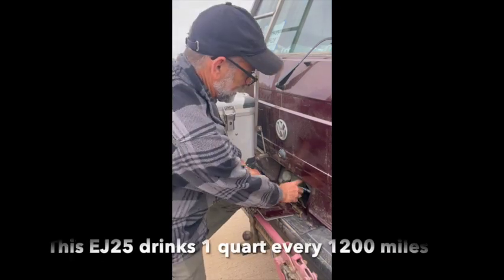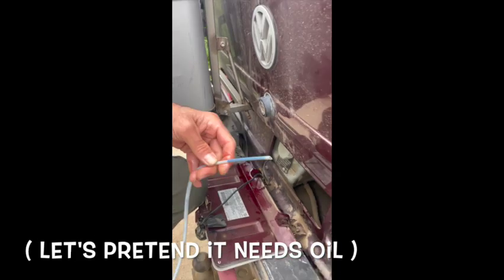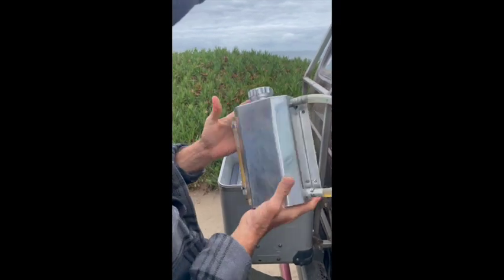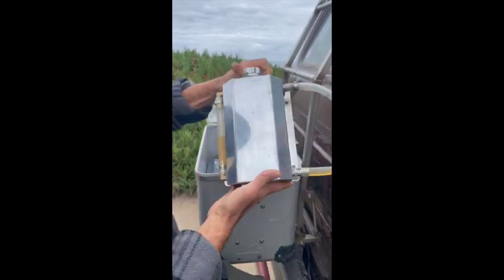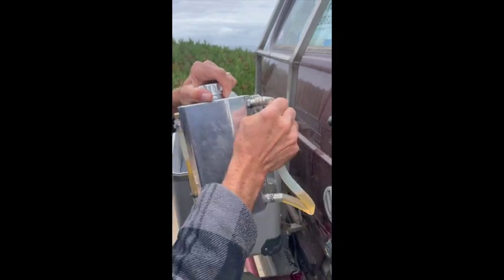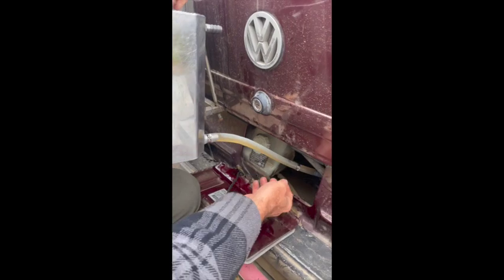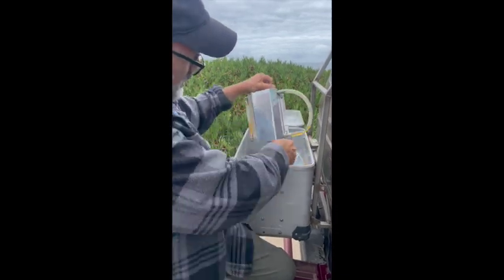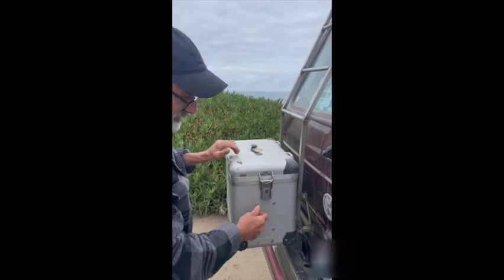EJ25 oil addition tank 1080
I setup a 2-quart tank so I can quickly add oil the my Vanagon with a Subaru EJ25 thru the Smallcar oil dipstick tube.  When on a trip there is usually a heavy pile of bedding and luggage on the engine cover, so I don't wanna open the cover.
This EJ25 is a "JDM import engine" that was purported to be "low miles".  It was super-clean inside the valve cover and compression is real high (~190psi) so I think it's good.  Except thirsty for oil - 1 quart every 1200 miles.

The PCV system hoses don't have any oil in them, so I think it's coked oil-control rings.  I dosed it HARD twice with piston ring-cleaner, twice.  Then drove thousands of miles adding consecutive quarts of Marvel Mystery Oil, 'till it had quite a high percentage of MMO.  A real test of the MMO elixir, I think, which made absolutely no difference.

With the higher duty cycle imposed by pushing the brick at 3400RPM, quite a few EJ25s drink the oil but this is a bit much.  It seems to reduce to about 900 miles per quart if I drive slower, like 45-50mph.

But fixing it is too costly and adding a quart every 1200 miles is the same as an oil change in 6,000 miles.  So I don't have to change the oil (a silk purse/sows ear scenario).
But my newish OXY sensor is throwing codes, and I wonder if it's fouled by oil.
Well anyway this is how I add oil now while on the road.